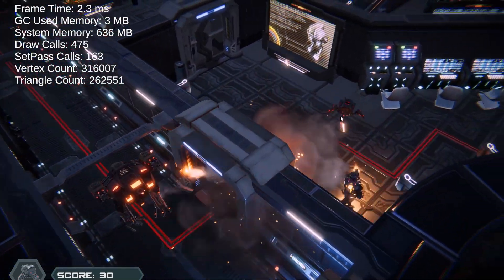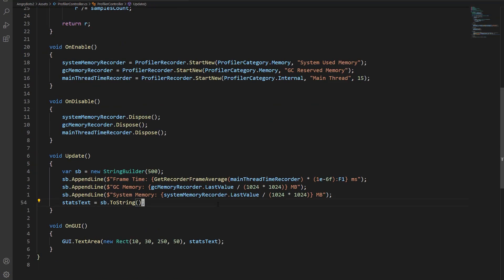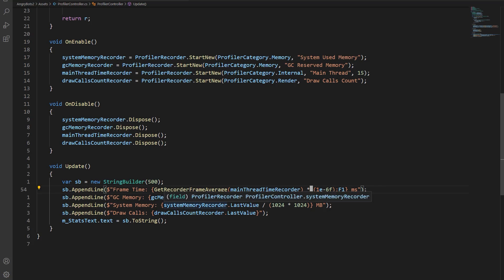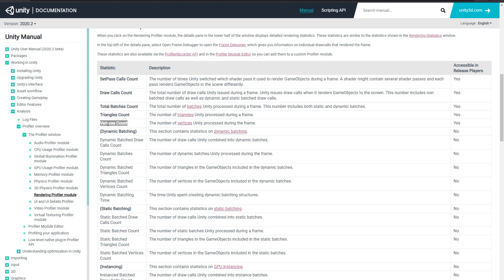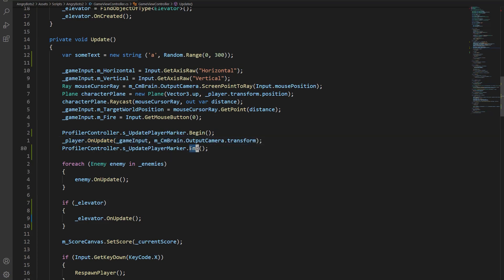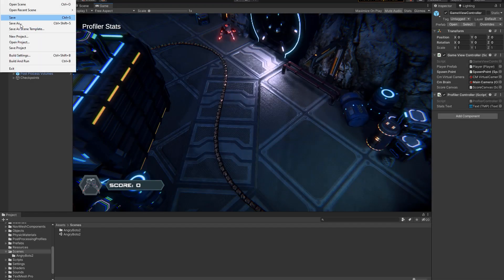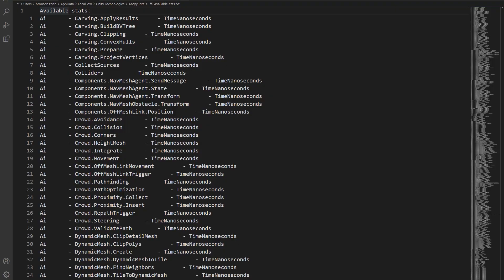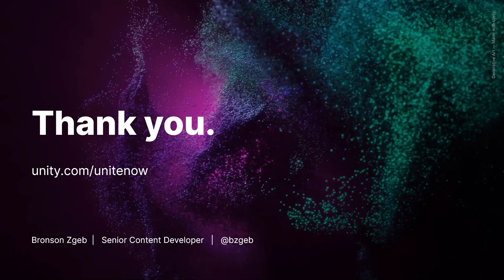Capturing profiler stats at runtime | Unite Now 2020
Learn how to get precise performance metrics while your project runs on your target device. In this session, we use Unity 2020.2’s new runtime ProfilerRecorder API to capture and display in-game profiling stats like draw calls.

00:00 – 02:29  Introduction and Getting Started
02:30 – 05:18  Showing Draw Calls
05:21 – 09:29  Profiling Custom Code
09:30 – 11:20  Get All Available Stats
11:22 – 12:05   Resources

Speaker:
Bronson Zgeb, Sr. Content Developer, Unity Technologies

📺 Dive into Unite Now year-round to join us for live sessions or watch sessions on-demand

📝 Did you find this video useful? Room for improvement? Complete this survey to let us know